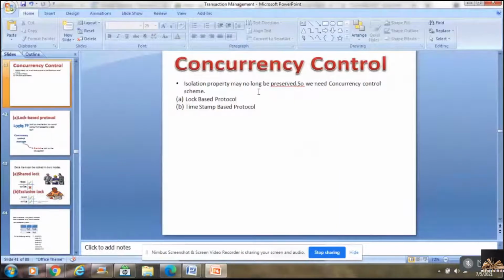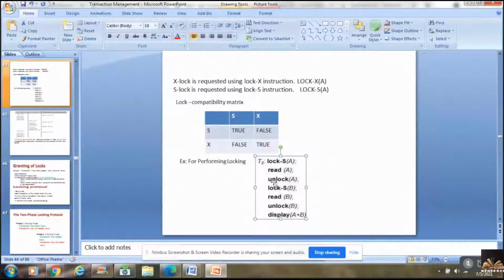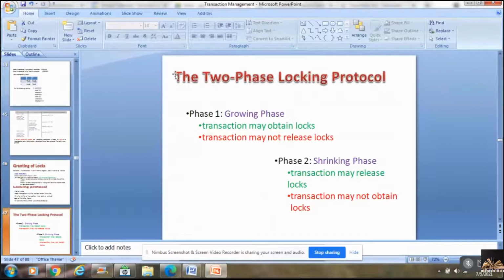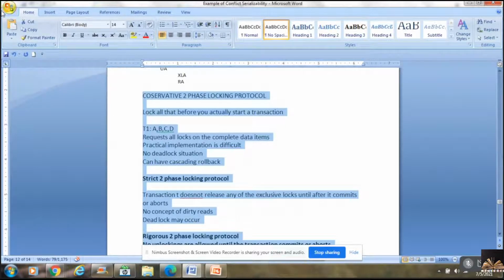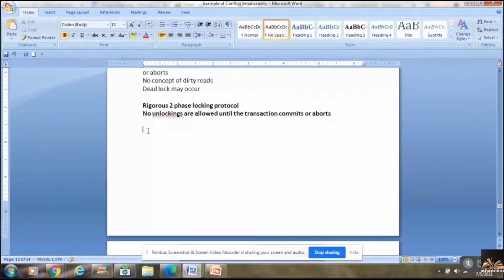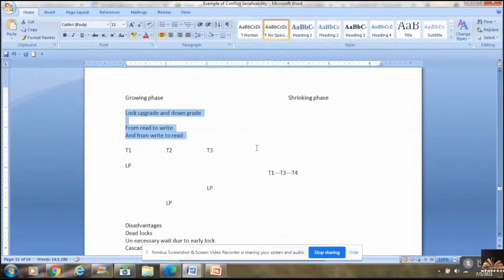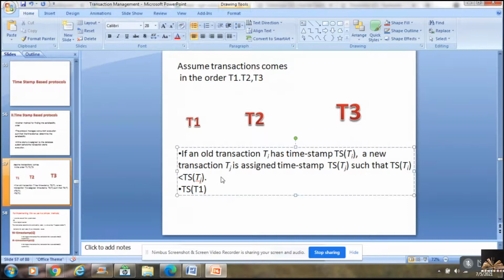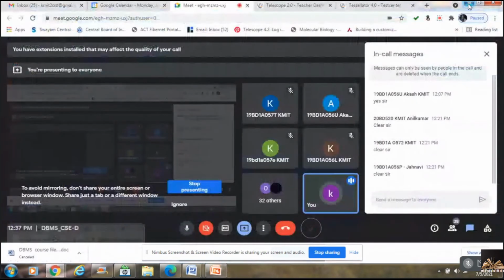29. DBMS unit 4 (JNTUH 2-2) 05-07-2021